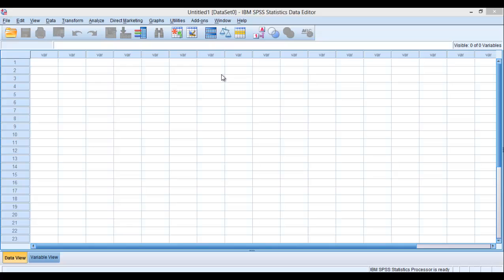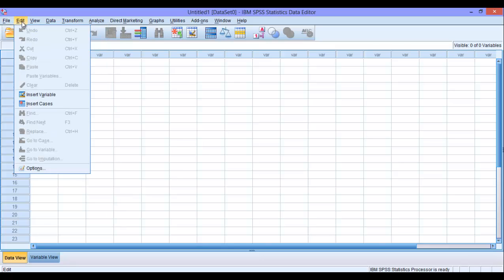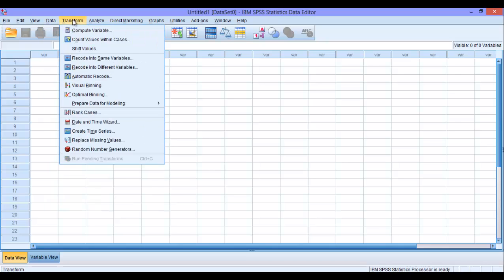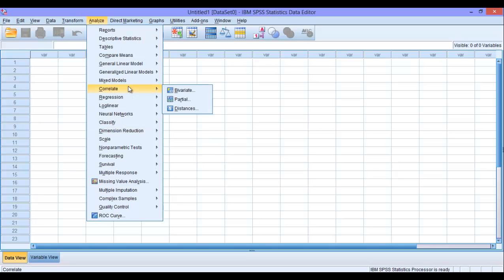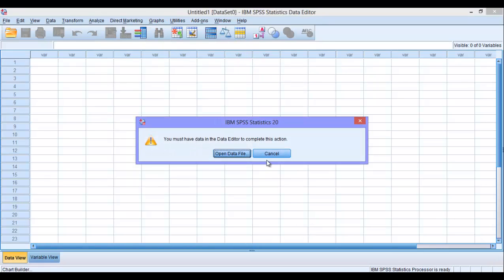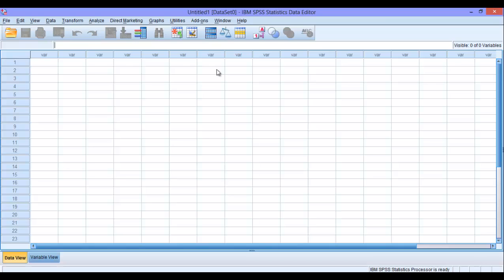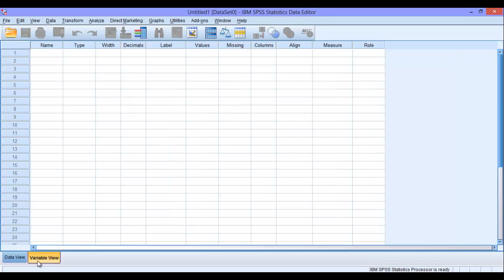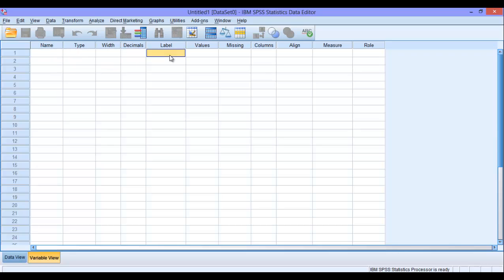Introduction to SPSS Statistical Software